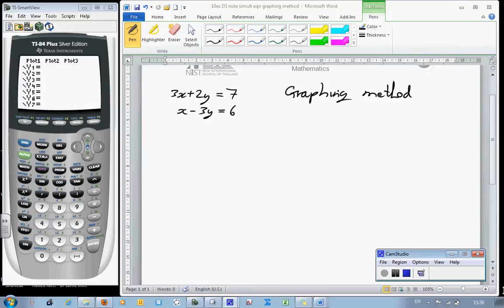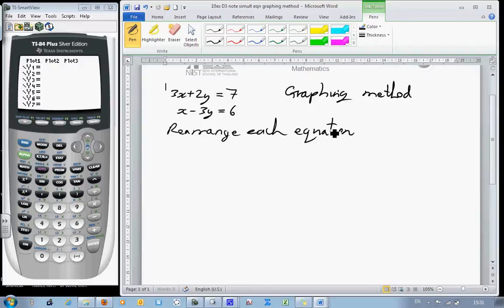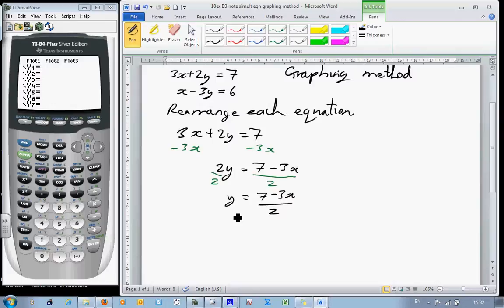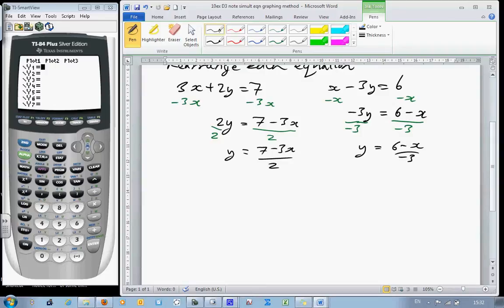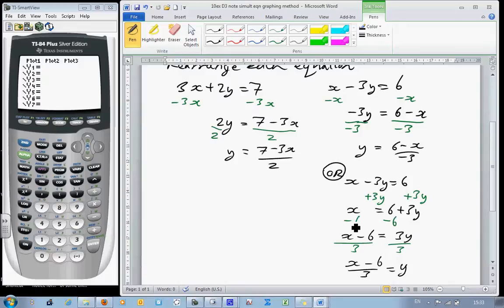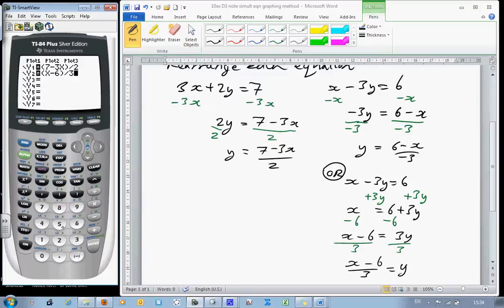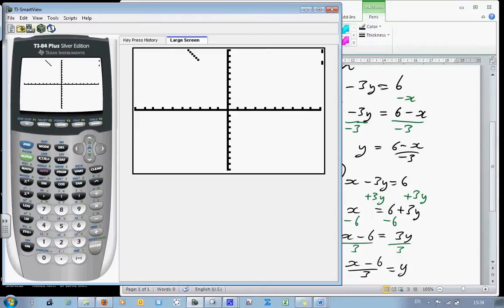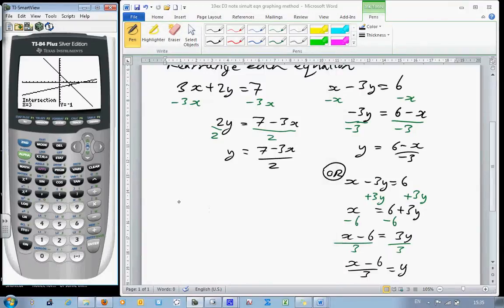10ex D3 note simult eqns graphing method